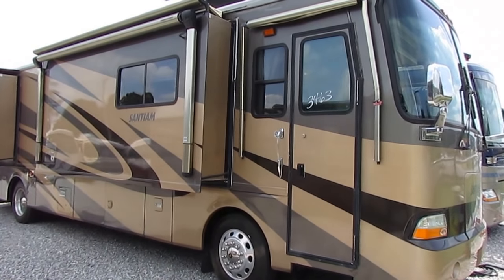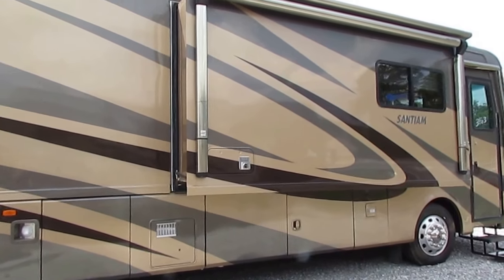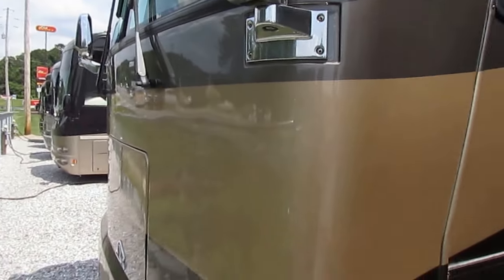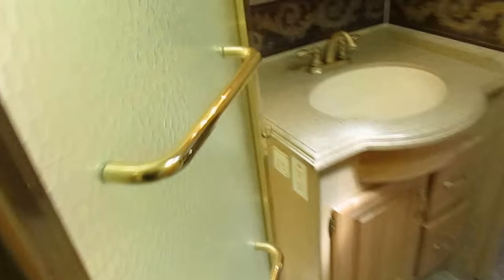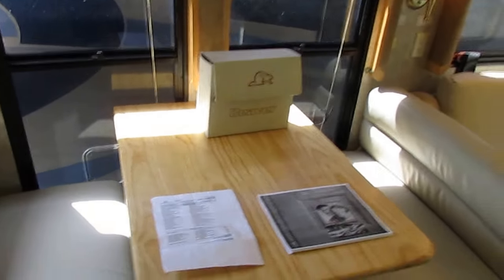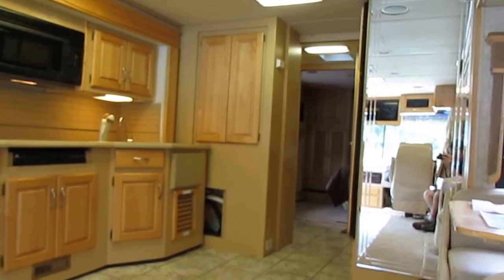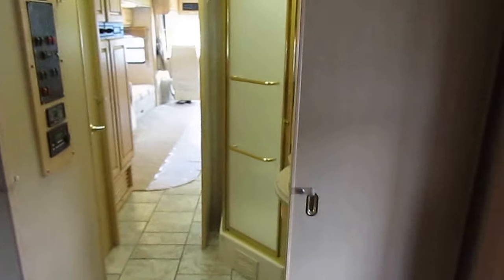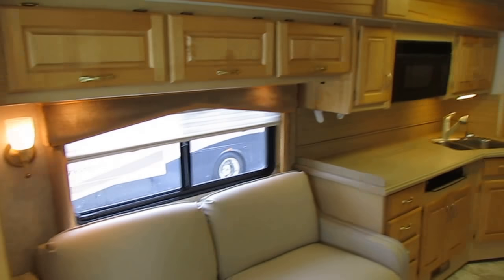SOLD 2005 Beaver Santiam 38PDQ Class A Diesel , 47K Miles, 4 Slides, Full Body Paint, $69,900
Year: 2005

Stock # 3463

Make: Beaver

Model : Santiam

Model Number : 38 PDQ

Mileage : 47,366

Length : 39.3 ft.

Slides : 4

Chassis : Roadmaster rr8r

Engine : 350 HP C7 Cat Diesel

Towing Capacity : 10,000 pounds

Transmission: Allison 6 spd Automatic

Generator : Onan 8000 Diesel

Awning: Patio Awning (Power)

Furnace : 2

Air Conditioners : 2 Ducted Units

Sofas : Opposing Sofas

Table Style : Table Booth makes bed

Washer and Dryer: Hookups

Water Heater : Aqua Hot (Unlimited)

Master Bedroom Bed Size : Queen

We offer you two options on how to buy this RV . Option A is $69,900 which is haggle free / firm (no matter if you pay cash, finance and or trade) Includes a   inspection by our RV Techs , 90 day nationwide limited warranty , Walk Thru / Demo , starter kit , Temp Tag ,a year of free camping and more . Option B is buyer declines all services and buys RV as-it sits (just like we purchased it) , no inspection , no warranty , no walk thru , in which case we can save you some time and money and will trade off either option . For a price on option B please contact our sales department . We offer discount nationwide delivery (we have sold RV's to all 50 states, Canada, Europe, and even Australia so you are never too far away for us to save you money on a pre-owned RV) . We have some great financing with approved credit and down payment . Parkway RV Center also does not charge any doc fee, no prep fee, no tag / title fee, etc. Don't fall for the big RV dealer fee scam. All those Fee's are 100 % dealer profit !!